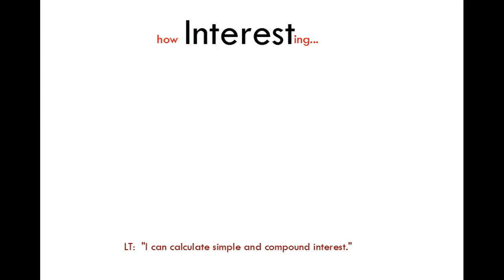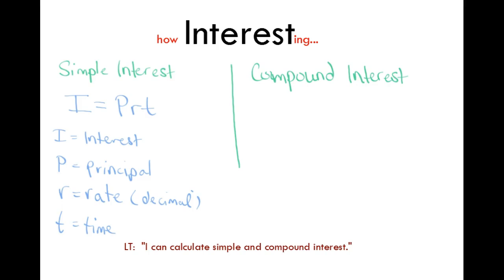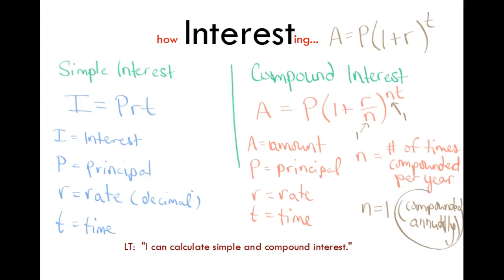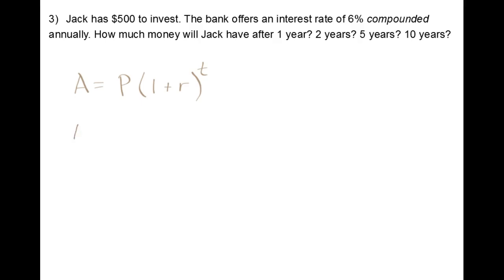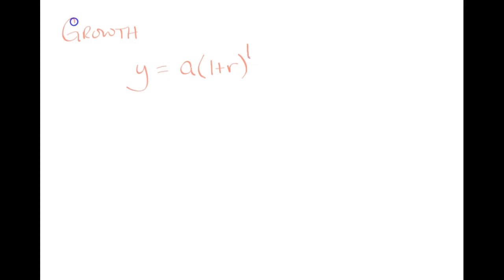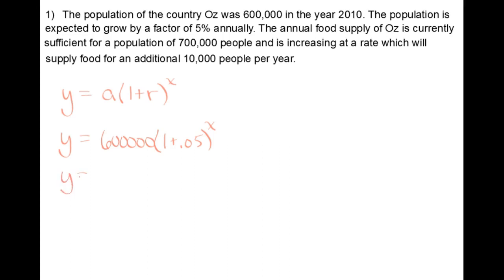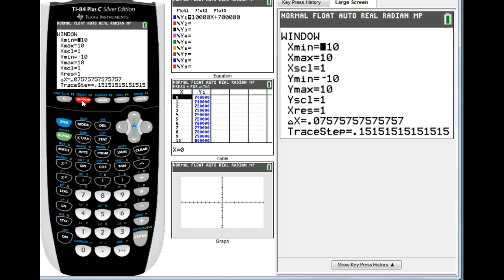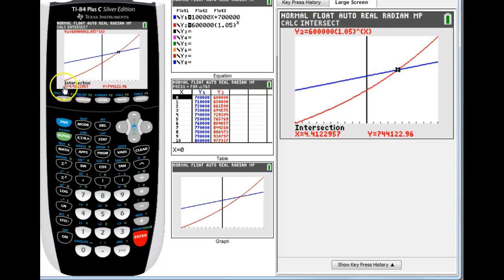ALG - Interest & Growth-Decay